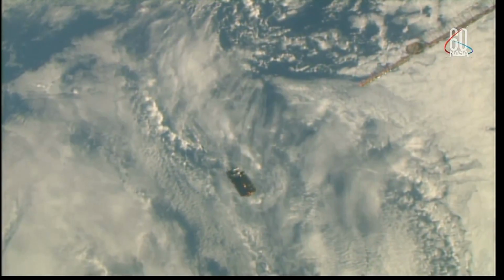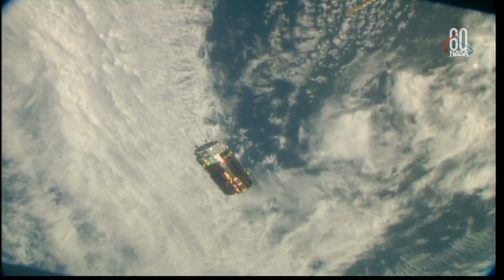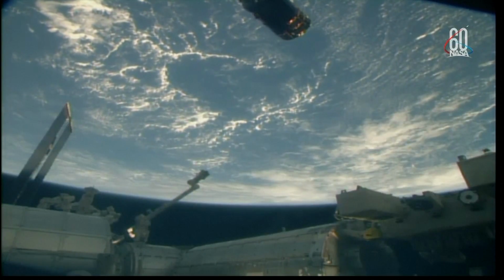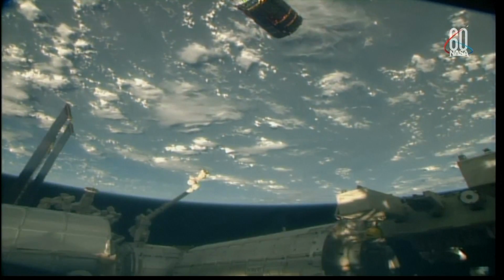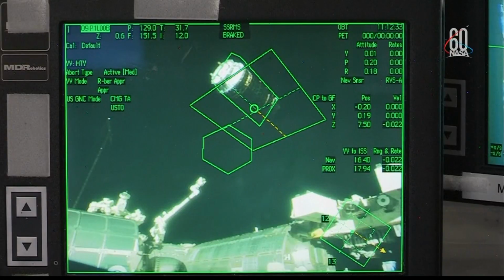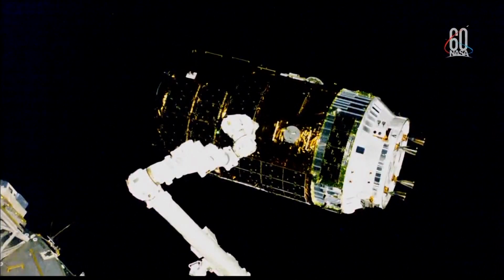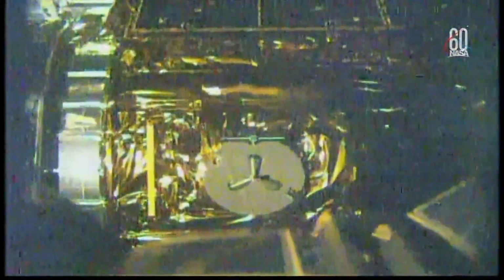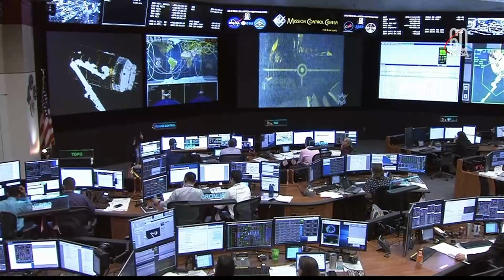Watch Japan's unmanned Kounotori spacecraft as it attempts to docks with the ISS